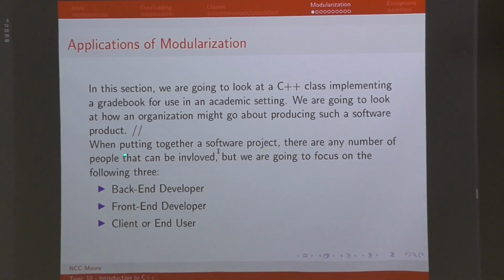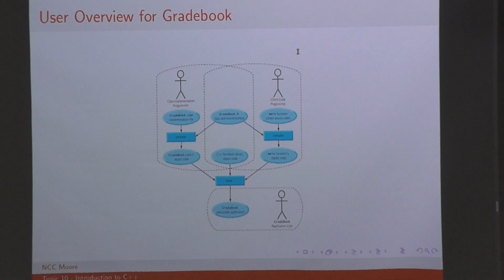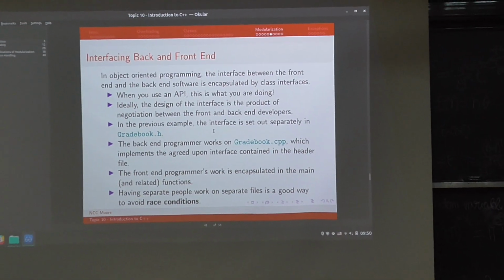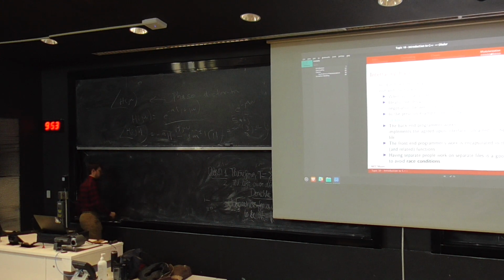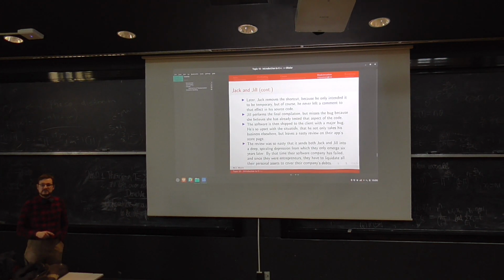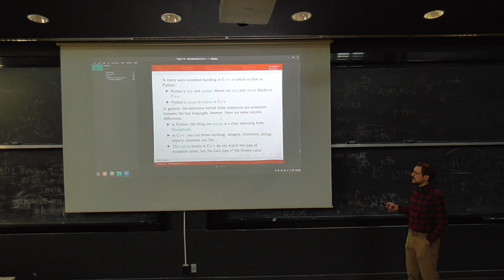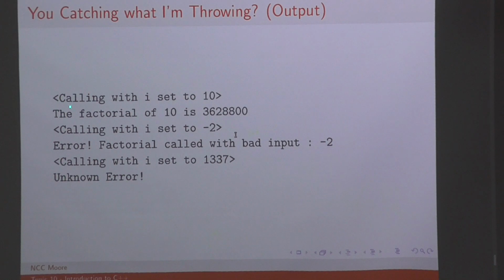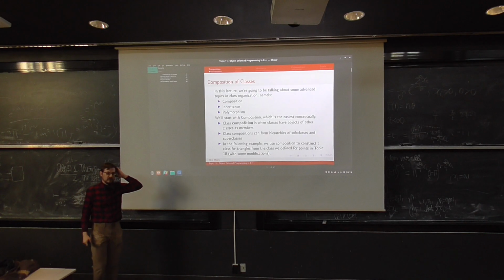MECHTRON 2MP3 - Fall 2022